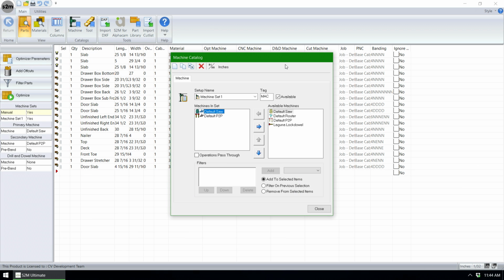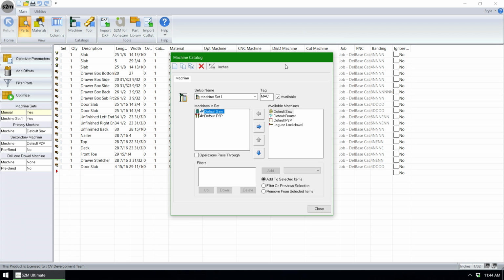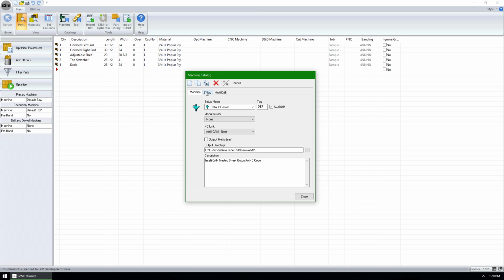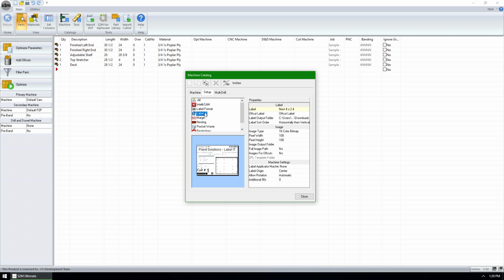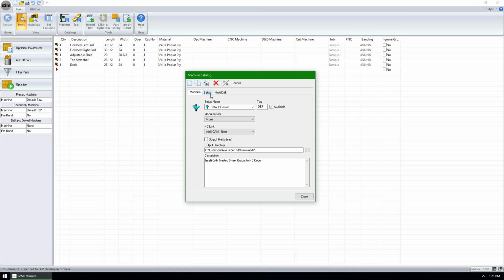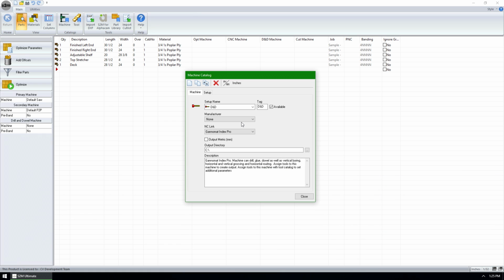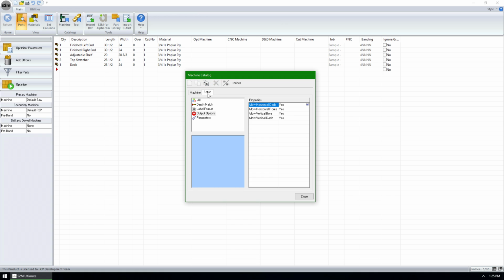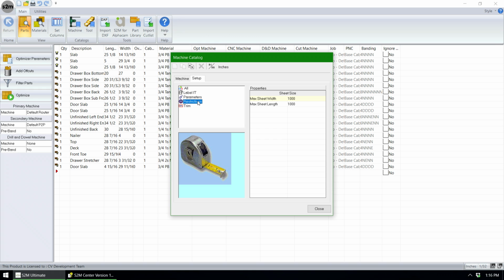S2M Center Version 10 – Machine Catalog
This What's New video shows off the new Machine Catalog Features in S2M Center Version 10.